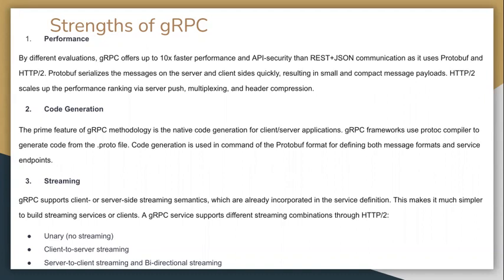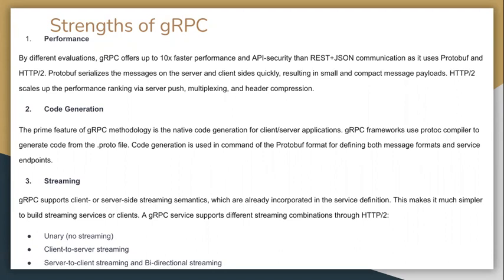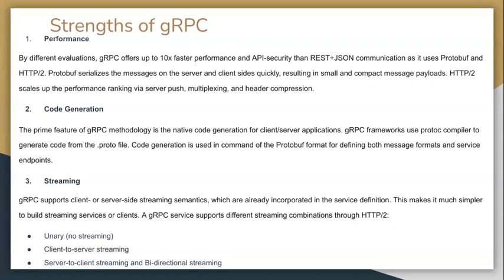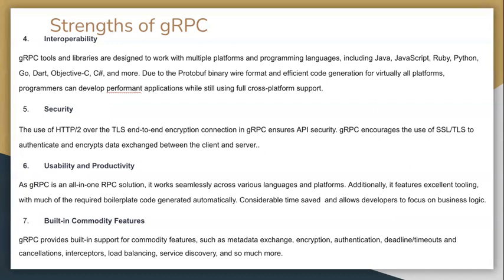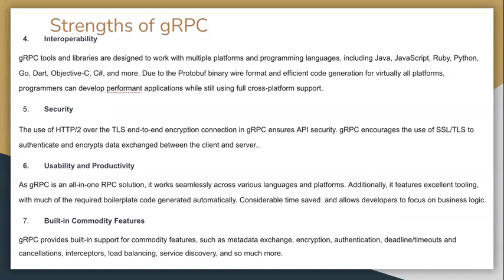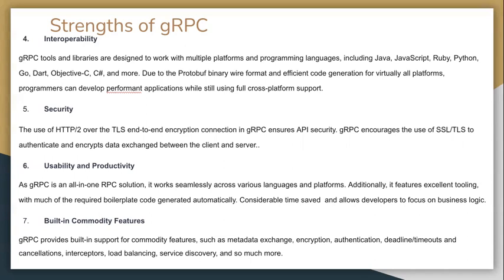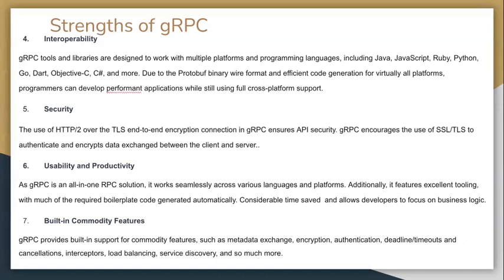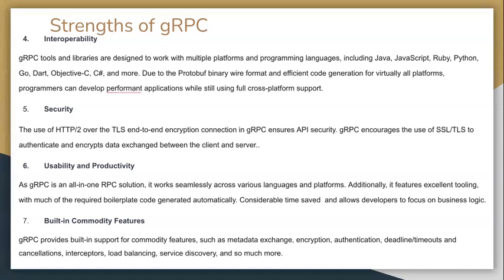Strengths of gRPC Part4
In this video we are going to discuss about the strengths of the gRPC and see what all advantages does gRPC provides for building the fastapi.